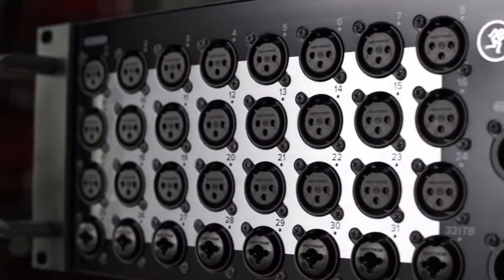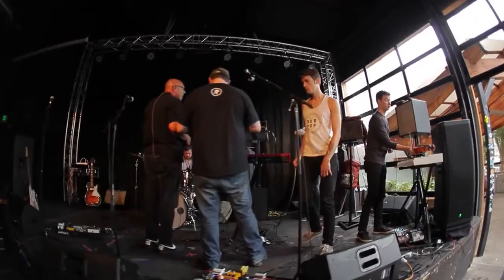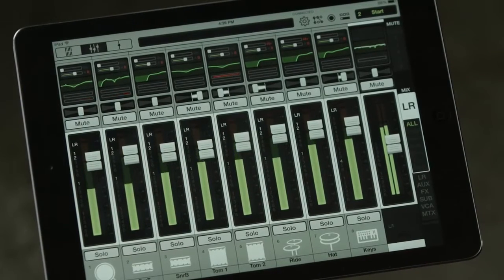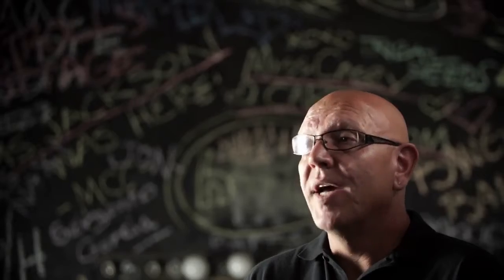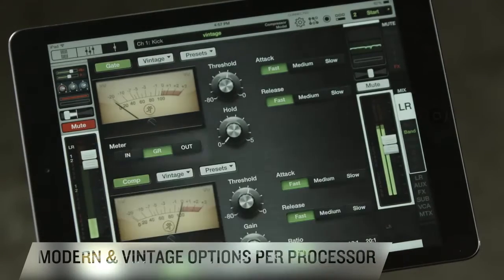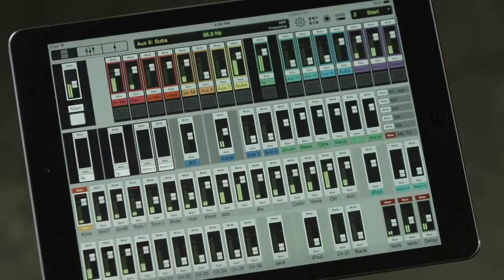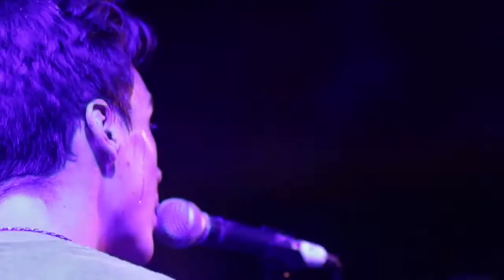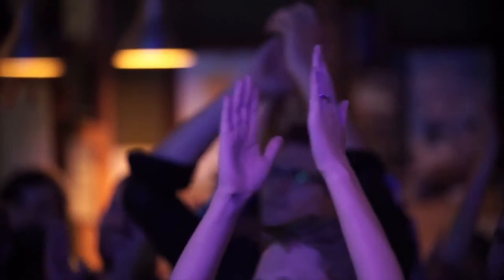（繁體中文字幕）MACKIE DL32R 全iPad無線數控數位多軌錄音MIXER（14分鐘完整介紹）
在此之前全iPad無線數控數位多軌錄音MIXER可以說就是完全的想像中的機種，但因為日新月異不斷進步的通訊技術，現在它已成為事實。

DL32R實現的32通道強大數位混音能力是完全的透過iPad無線控制，將你釋放到過去未有的混音境界。它具有非常方便的外接你USB硬碟做24軌的多軌錄音與回放能力，並且只需3U機櫃空間，全部硬體配線在此完成之後就再無任何其他需要做硬體接線的地方。32個Onyx+™麥克風前級以及28個匯流排全部採取DSP載入，並且DL32R提供了專業級應用所需要的能力。經行業證實的Master Fader™ app實現了超直覺的對於全部功能項的控制，包括到數控方式的快速調回各個設定的能力。透過Mackie DL32R讓調音的所有一切都成為無線控制。

32通道無線數位混音台
• 32 Onyx+™ 透過無線控制的可回復最後使用狀態的麥克風前級
• 14 個全面可指派的XLR輸出
• 立體聲的AES數位輸出
• 各種設定全部都可重新調用
• 3U機櫃的尺寸設計能應用在路演或是固定安裝場合
• 預留了Dante擴充卡的插卡槽*

無線混音*
• 完全在你的iPad®上做控制
• 沒有固定的FOH位置 – 你能在現場各個位置上調音
• 藉由iPad、iPhone®或iPod touch®做個人監聽混音
• 支援最多高達10部分立的iOS設備同時連線使用
• 多個工程師可工作於同一個混音台
• 免除了拉長線的麻煩

多軌錄音與回放
• 32x32 USB 2.0錄音介面，連接Mac 或 PC
• 24x24 錄音/回放，直接錄製到USB 2.0硬碟
• 無線控制所有直入硬碟的錄音/回放功能項
• 分軌錄製整場演出以便於後續混音工作
• 用來回放中場休息音樂和背景音樂
• 能用以進行虛擬聲音檢查
• 它同時也是錄音室裡面難以置信的錄音介面
• 可連接Mac或PC將其音訊處理外掛軟體應用於現場環境中

全面載入的DSP訊號處理
• 36個輸入通道皆有4頻段參數EQ + HPF高通濾波、閘道器和壓縮器
- 32個立體聲可鏈的輸入通道
- 4個立體聲可鏈的返送通道（Return channels）*
• 28個輸出匯流排皆有4頻段參數EQ + HPF/LPF高低通濾波器、31頻段圖形化EQ、壓縮限幅器和輸出端時間校正延遲器
- 14立體聲可鏈的輔助輸送（AUX sends）
- 6個立體聲可鏈的匯流排矩陣
- 6個立體聲可鏈的次輸出群（subgroups）*
- 主輸出L/R聲道匯流排
• 6個VCAs以及6個靜音群
• 3個立體聲效果處理器皆有獨立輸送和返送
• 完全可路由指派的I/O，並且各通道均有A/B源訊號切換
• 現代感及復古式的處理器風格顯示選項

MASTER FADER 應用程式
• 直覺並且容易指揮控制
• 快速導航具有視圖群以及全體總覽
• 快速設定，帶有成堆的用戶可定義的預設值
• 存取限制的功能可幫助預防不預期的調整
• 程式可完全離線運行
• 藉由App Store可以方便後續不定期的系統更新

* Dante 擴充卡很快就會上市（分開銷售）。本機器需要有Wi-Fi路由器和iPad搭配使用。產品內容物不包括Wi-Fi路由器、iPad、iPhone及/或iPod touch。返送通道以及次輸出群組（subgroups）皆具有PEQ和壓縮。